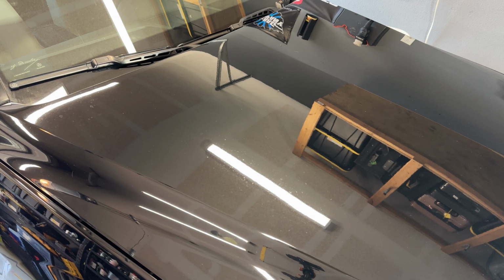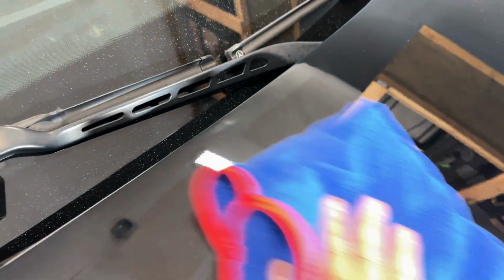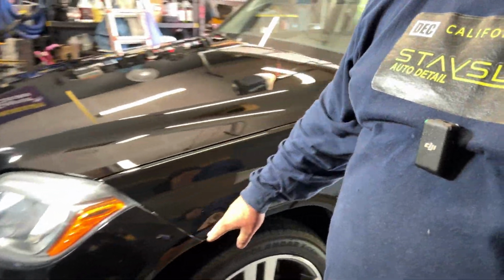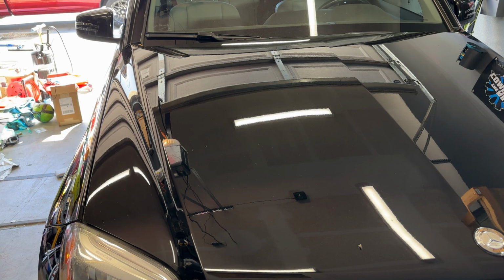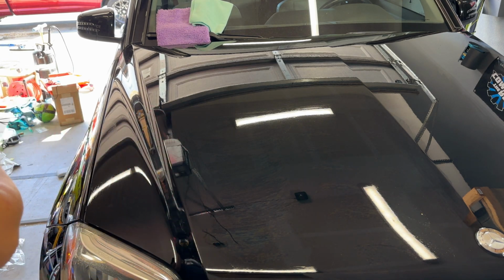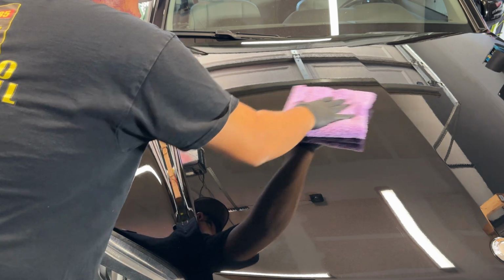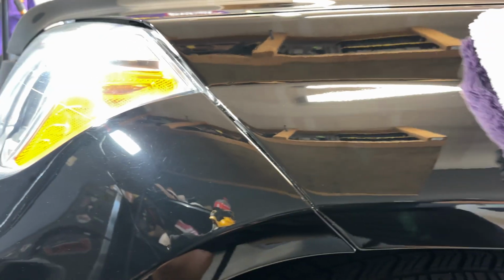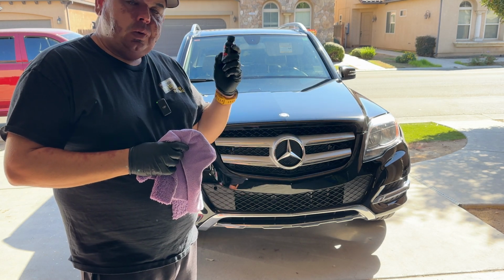Fixing Bodyshop Installed Holograms PT. 2: Polishing & Ceramic Coating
In this video, we finish up the polishing and ceramic coating steps in fixing the body shop installed holograms on this 2014 Mercedes-Benz GLK 350. This video is just an exclamation of how I go about doing things, but does not necessarily mean that you have to do it the same way. In this video, I am showcasing DIY Detail polishing products, as well as ceramic coatings.

Cerakote Headlight Kit
Detail Factory Brushes
McCulloch MC1385 Steamer
Chemical Guys Fabric Clean
MTM PF22.2 Foam Cannon
Uberflex 50 ft pressure washer hose
MTM SGS28 Spray Gun
Active VE52 Pressure Washer
The Rag Company The Gauntlet drying towel
Chemical Guys Tire Kicker Tire Shine
IK Pro Foam 12 Foam sprayer
SuperClean Degreaser
P&S Bead maker Paint Sealant
Detail Guards Dirt Lock
Bissel Set clean pro Carpet Extractor
The Rag Company waffle weave glass towels
Stoner Invisible Glass
Chemical Guys Mr Sprayer
Maxshine M15 Pro Dual Action Polisher